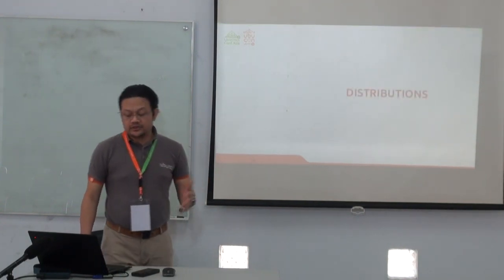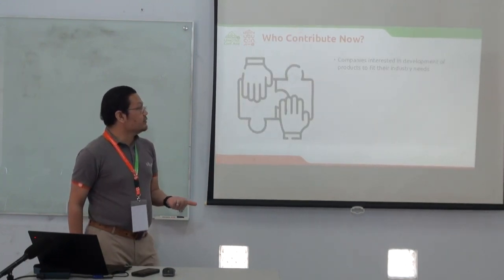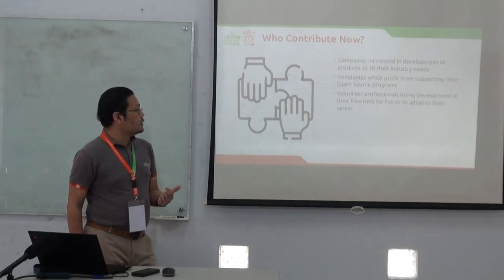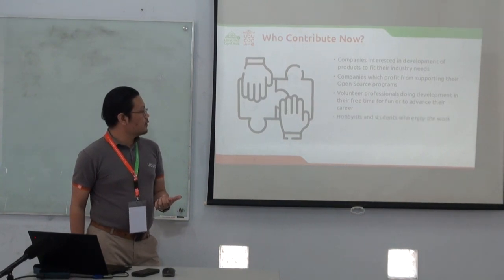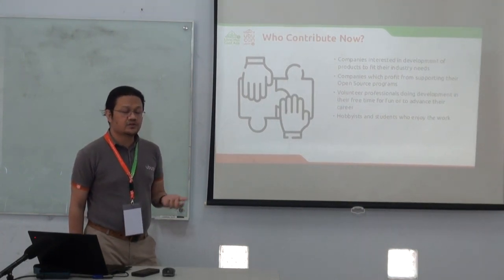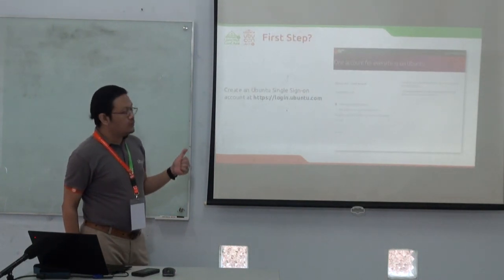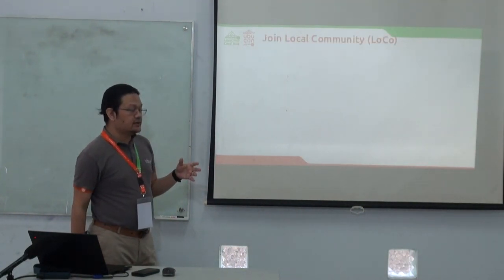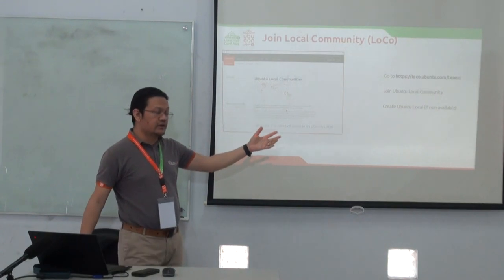Getting Involve with Ubuntu - Khairul Aizat Kamarudzzaman | UbuCon Asia 2023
Getting Involve with Ubuntu by Khairul Aizat Kamarudzzaman

LibreOffice Conf. Asia x UbuCon Asia 2023 (LOUCA23) is a collaborative conference activity which was held on 7 & 8 October 2023 in Surakarta, Indonesia.